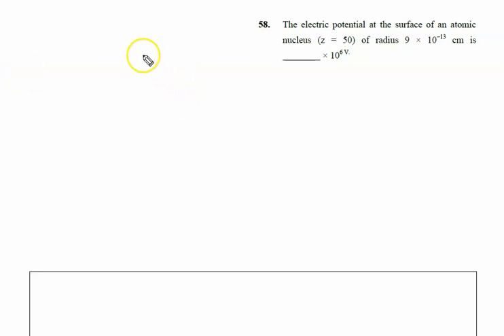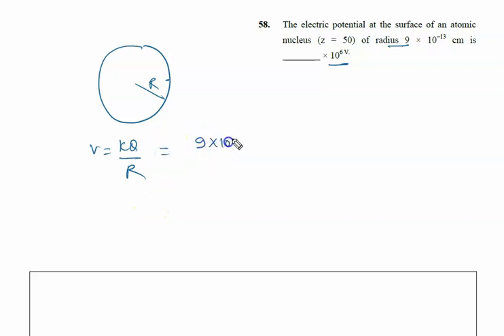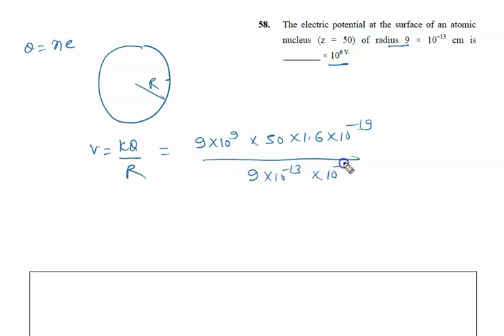The electric potential at the surface of an atomic nucleus (z = 50) of radius 9 × 10–13 cm is ___